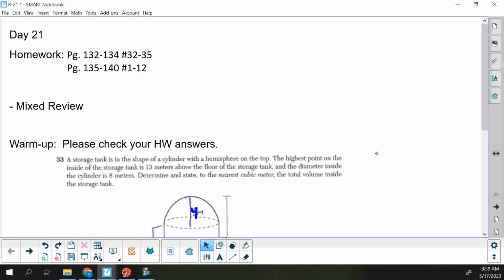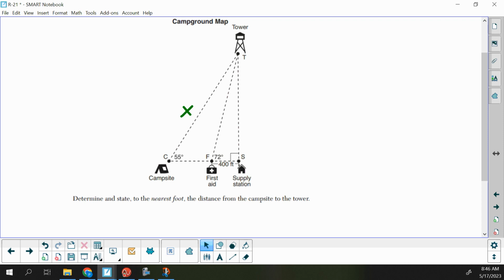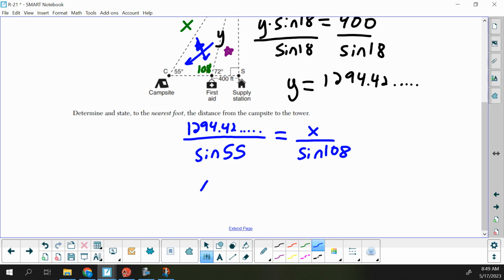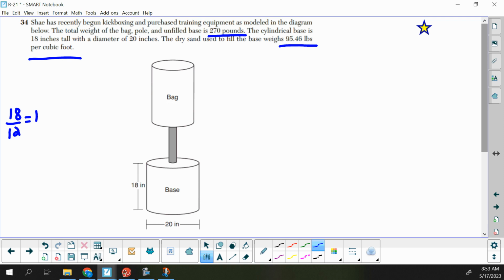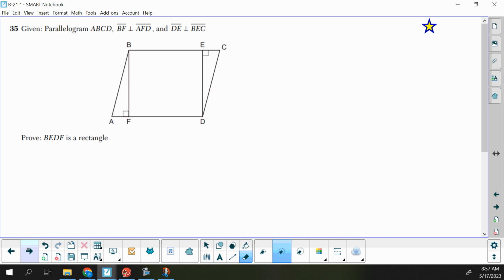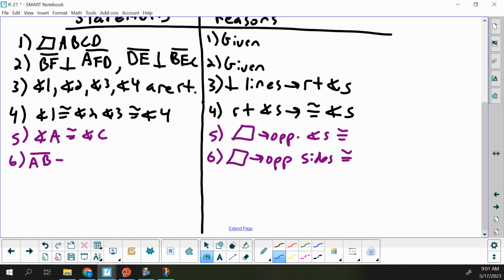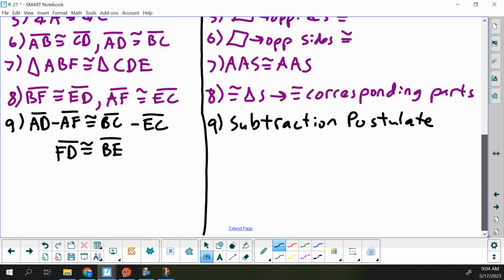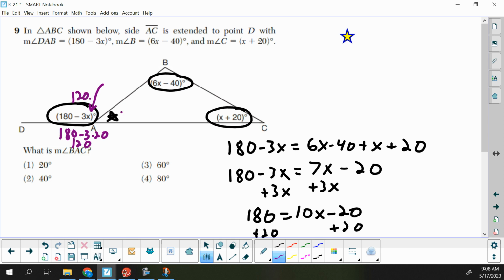Geometry Unit R Day 21